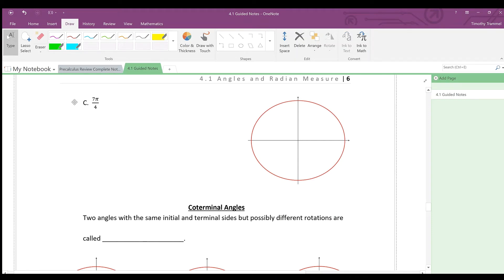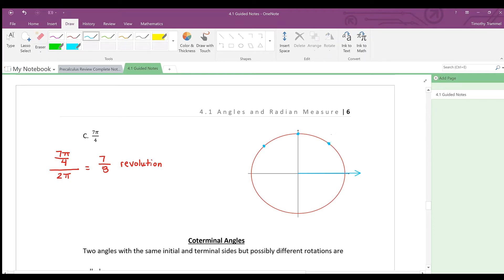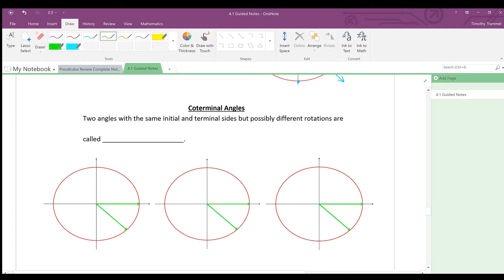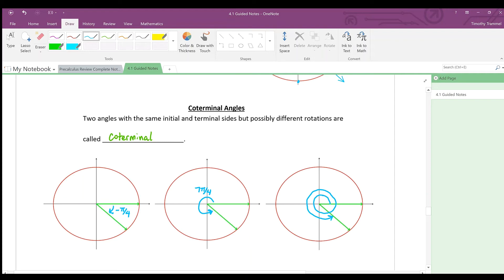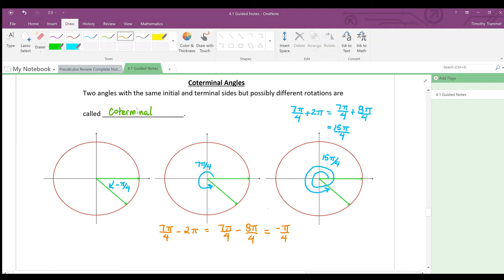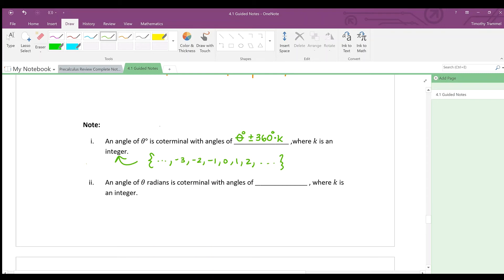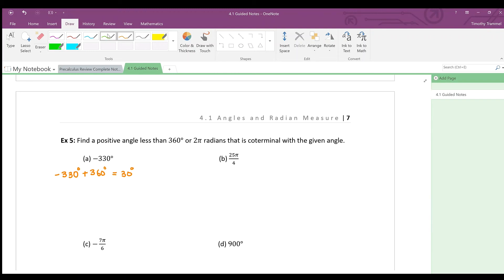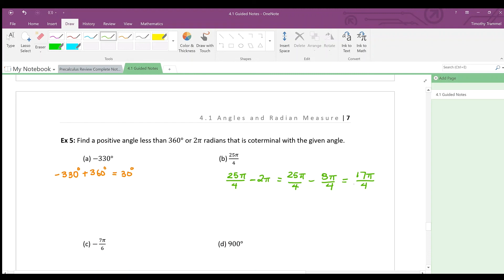4.1- Angles and Radian Measure - Part 3